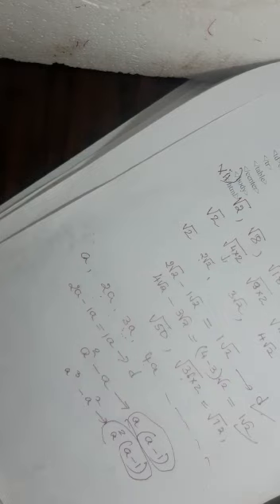Arithmetic progressions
Ex 1.1,,5th,6th10th 11th12th13th14thand 15th,just discussed.